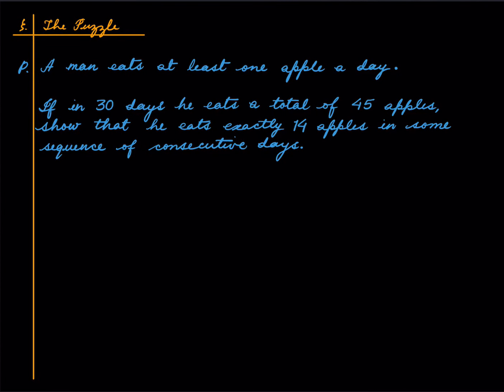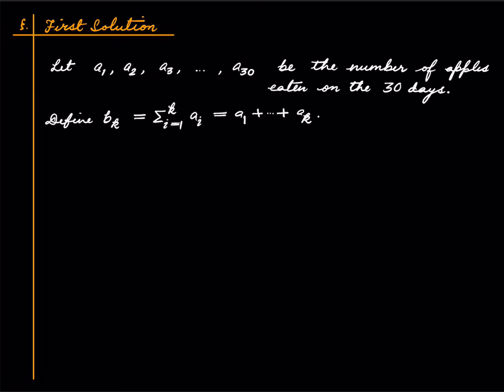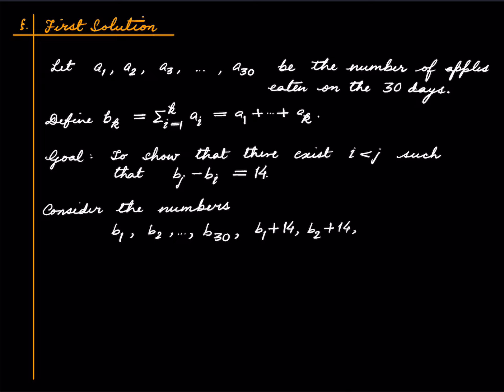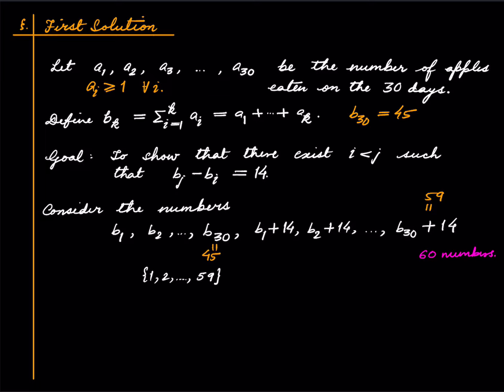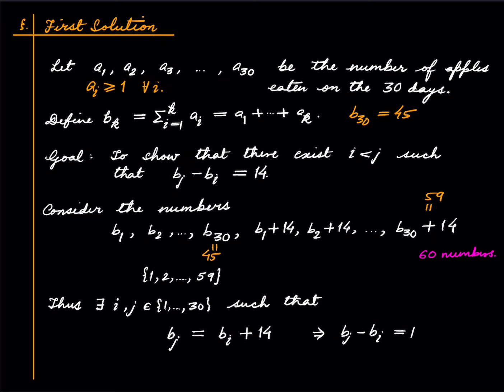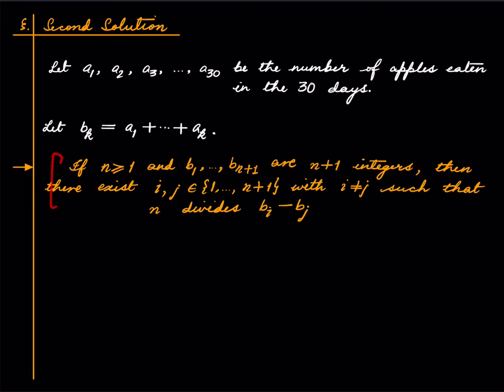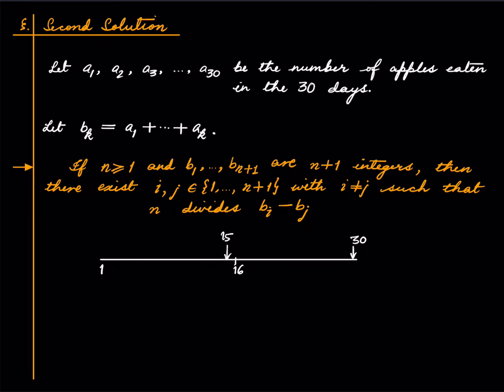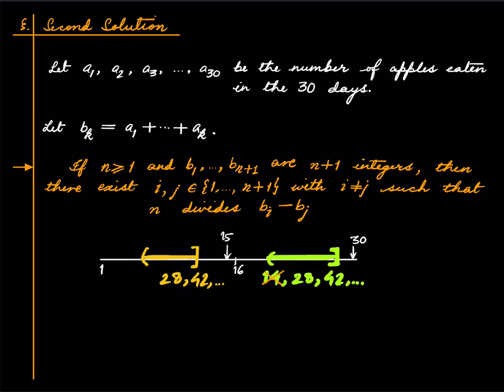[Deprecated] An Apple a Day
Namrata Khetan
Hershdeep Singh